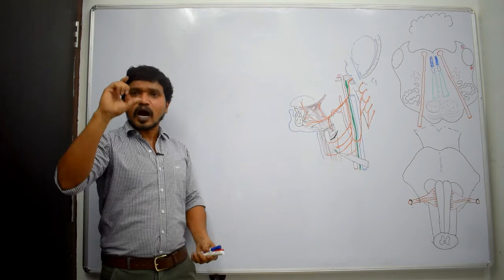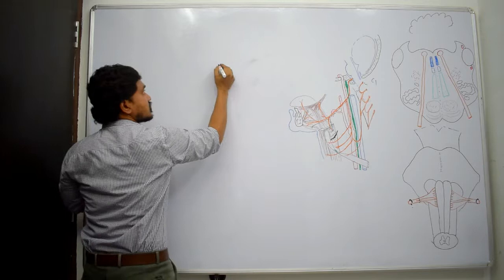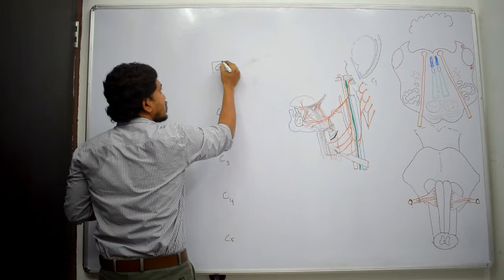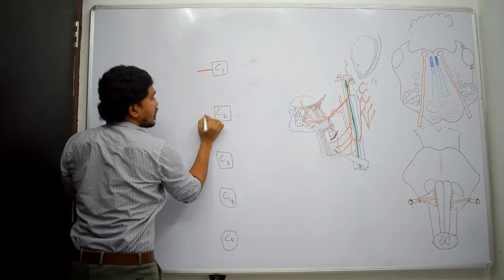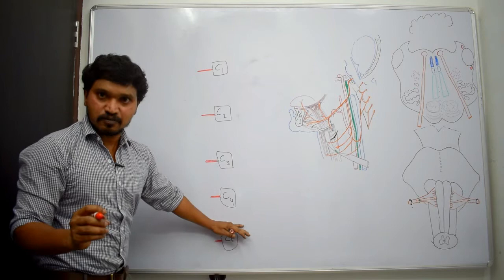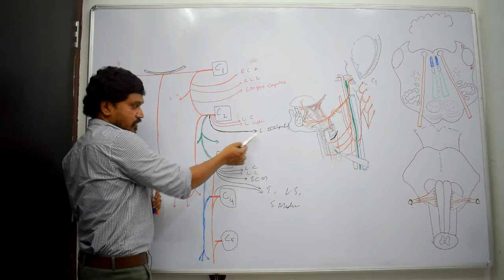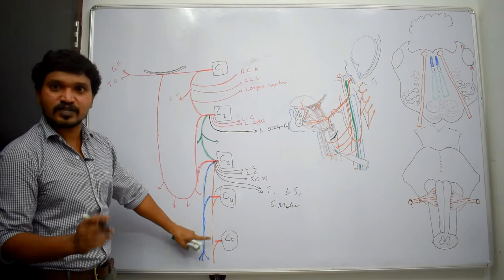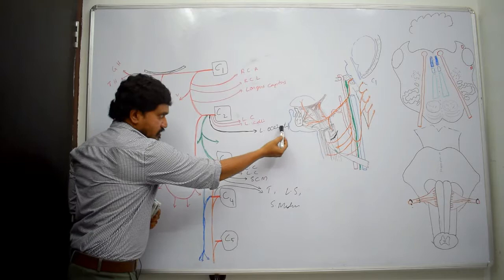Cervical plexus Anatomy - Explained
Cervical plexus  Anatomy
formation
distribution